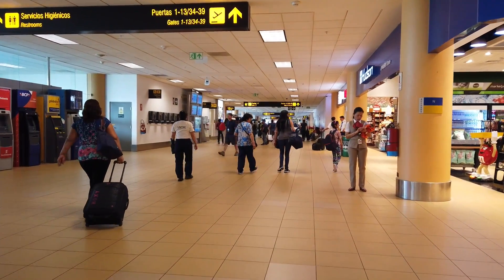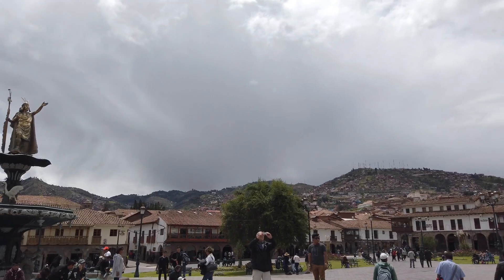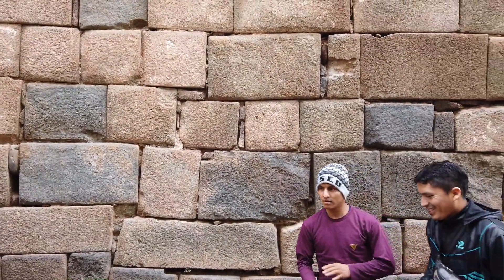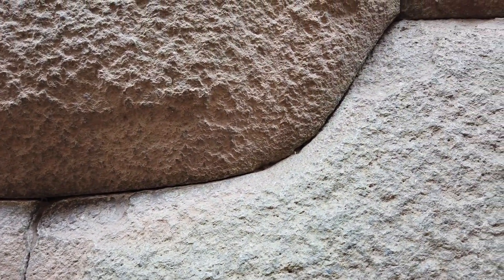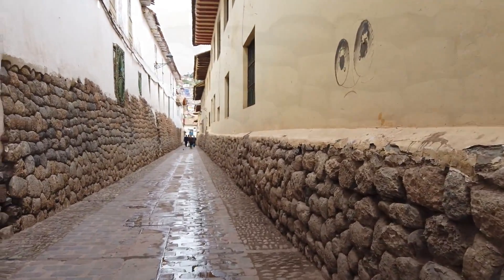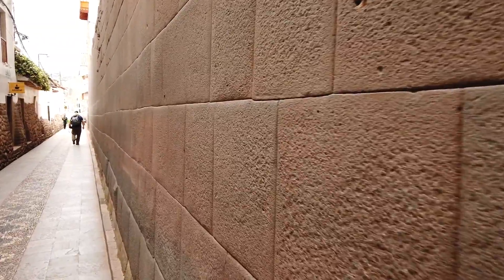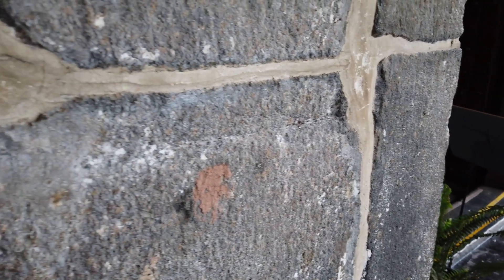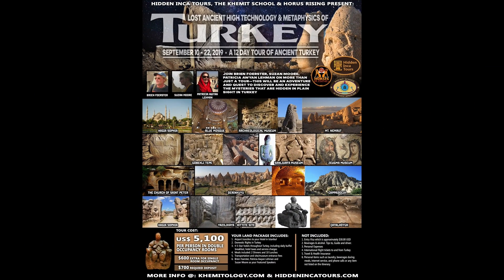More Evidence That Cusco Was An Ancient Megalithic City Before The Arrival Of The Inca People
Books by me related to the Inca, Cusco and megalithic Peru as well as Machu Picchu are available in e-book and paper back here: